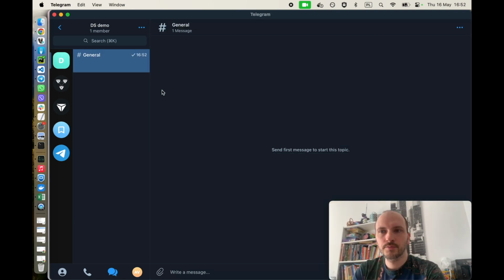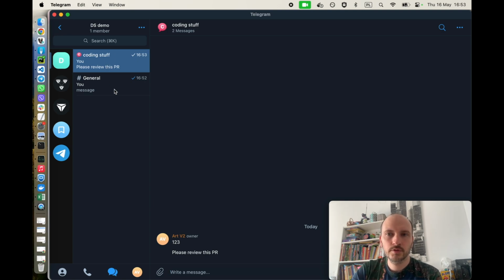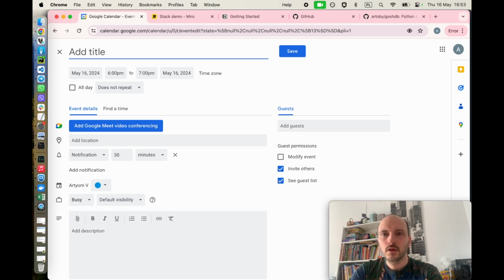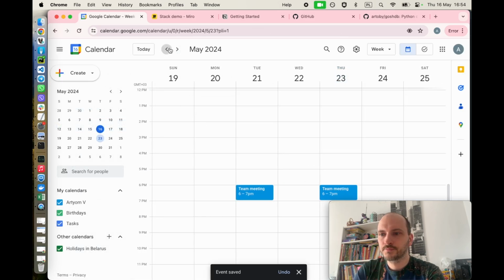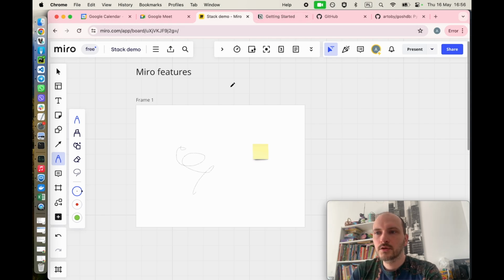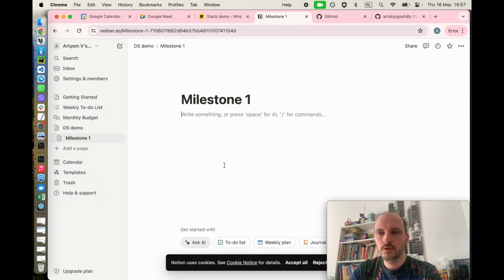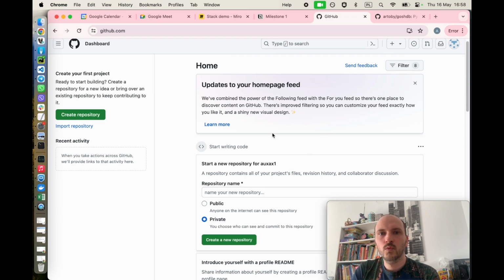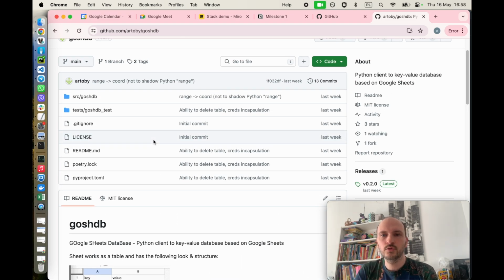Free tools to organise your project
0:55 Chat in Telegram groups + topics
3:07 Schedule & call in Google Calendar & Meet
4:33 Put thoughts & report in Miro
5:56 Documentation in Notion
6:57 Code in GitHub
7:37 DB in goshdb